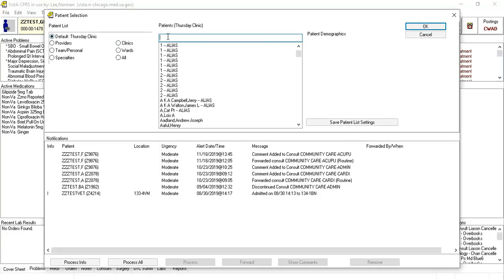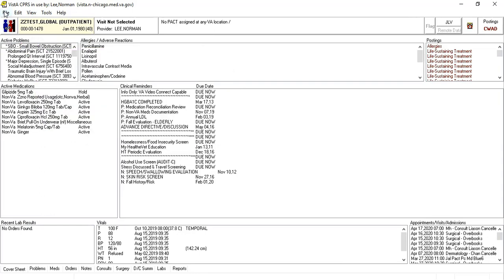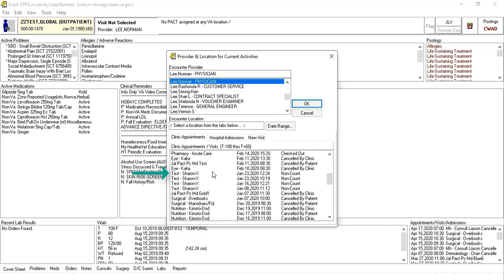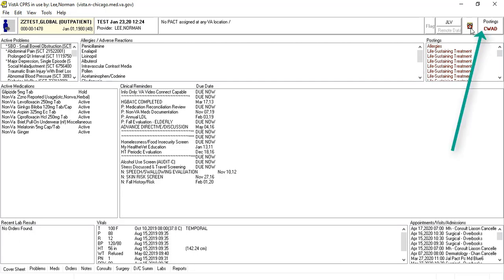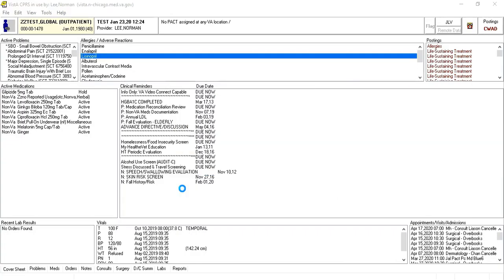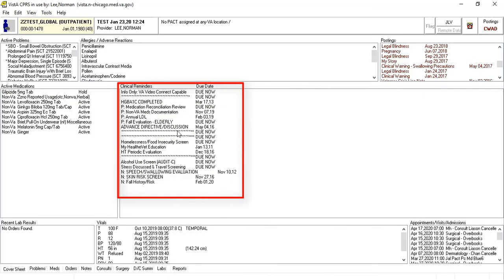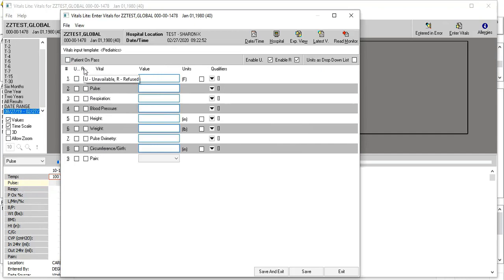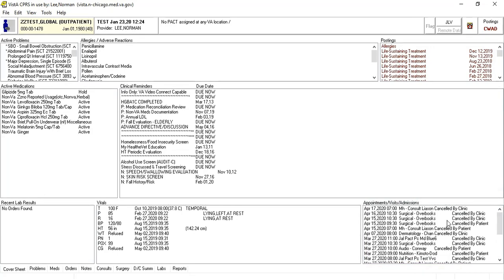CPRS: the cover Sheet 2 27 20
Reviews CPRS' cover sheet.